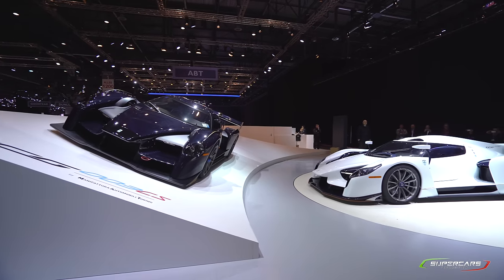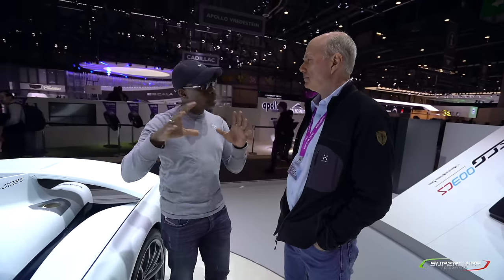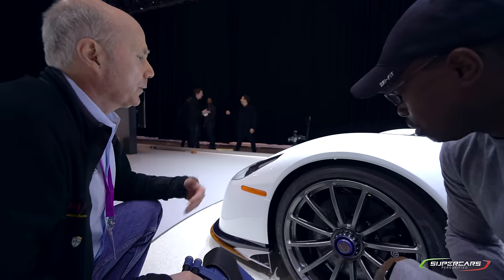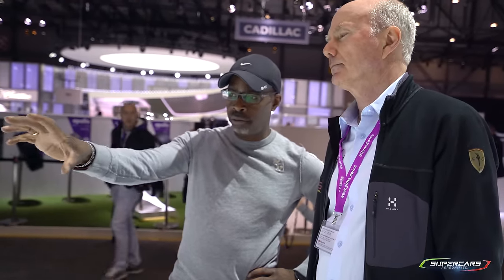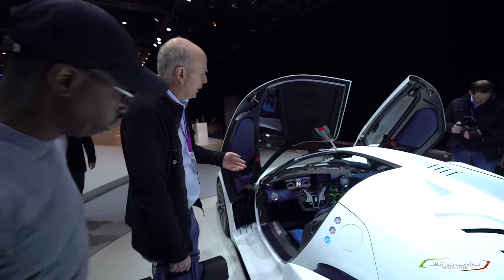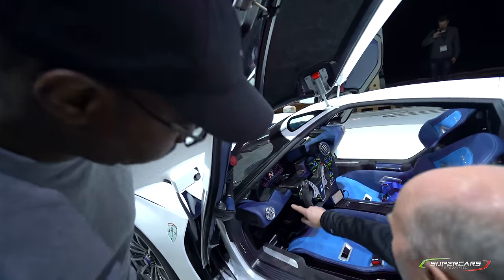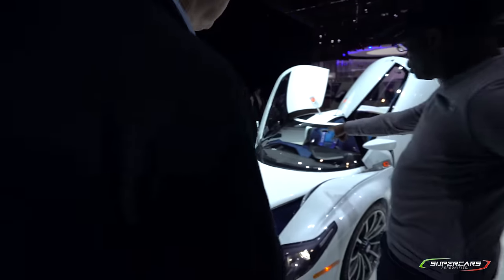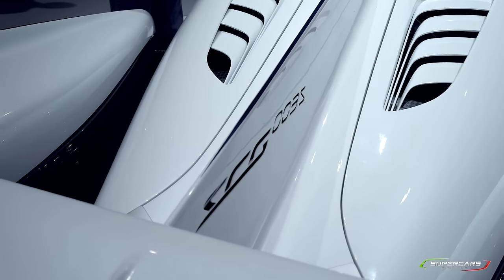Is This The Fastest Car Around the Nurburgring?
Jim Glickenhaus has built a street legal Le Mans car that he thinks can take the crown from the Lamborghini Performante & virtually ever other street legal car.  It truly is amazing to see this car come to fruition. Check out the Scuderia Cameron Glickenaus SCG 003S. The future is bright.